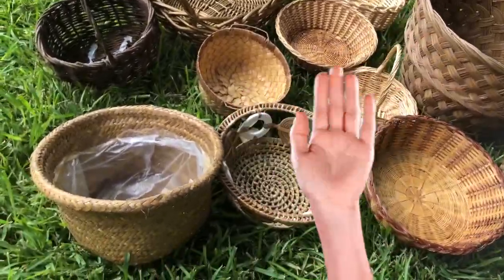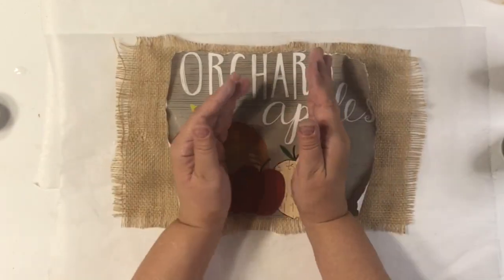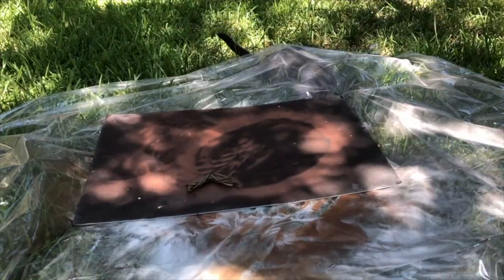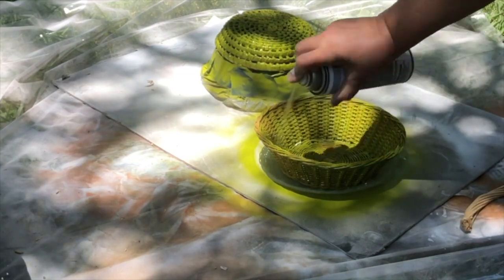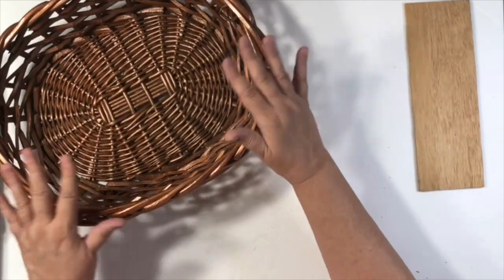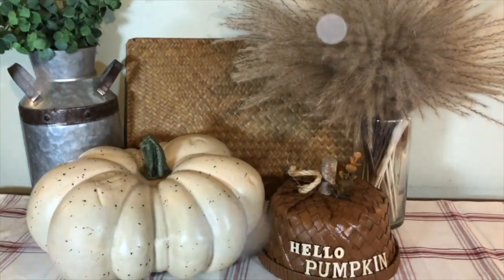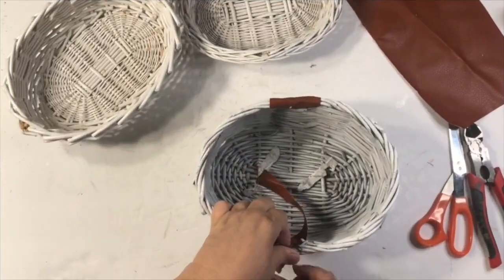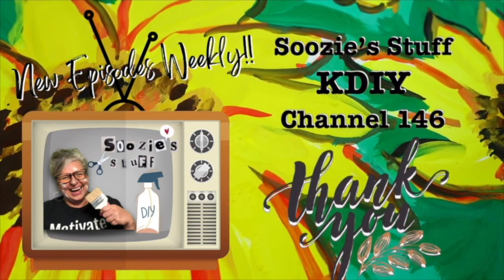🍁Fall Basket HACKS🍁QUICK EASY & BEAUTIFUL 🍁Grab those old baskets and let's create! 🍁🍁🍁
I am SOOOOOO Sorry I haven't posted in about 2 weeks. YIKES!!! But the wait will be worth it (I hope) I used some old baskets I found around the house and made some beautiful FALL baskets. Let me know what you think! ENJOY!

Amazon Wooden Letters:

Amazon Pampas Grass: